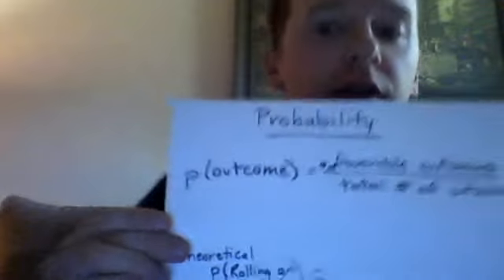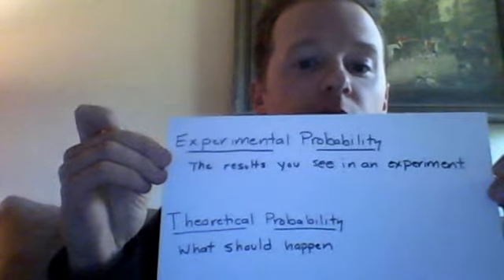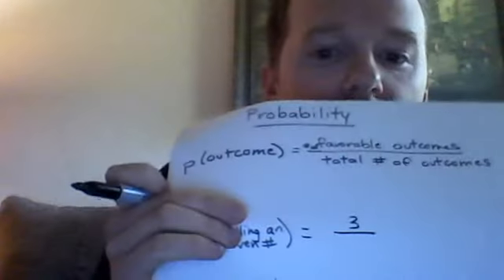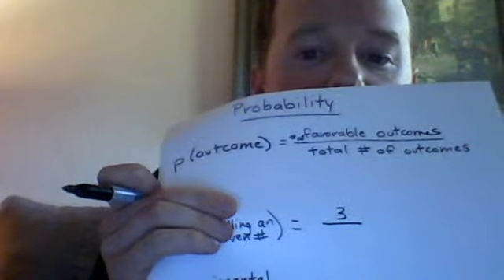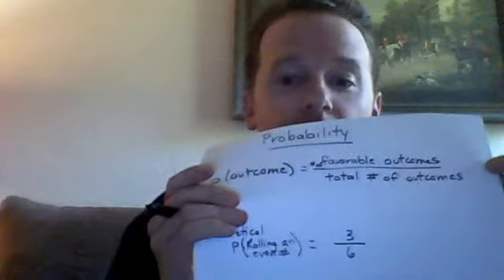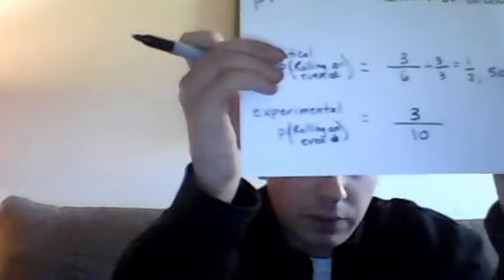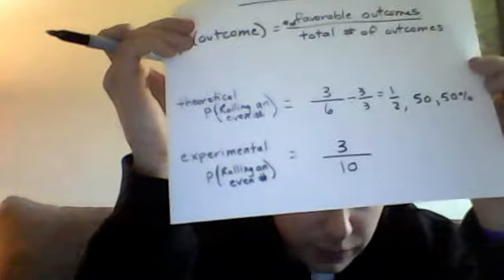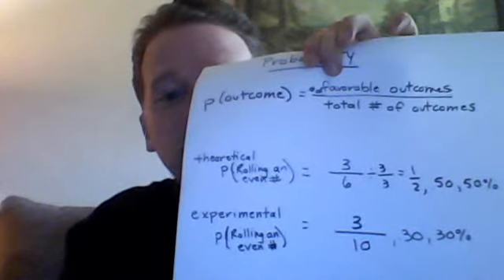Webcam video from March 29, 2015 08:12 PM (UTC)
Theoretical probability Vs. Experimental probability